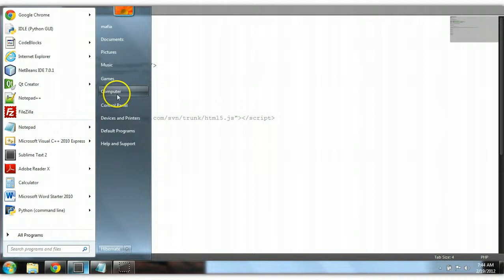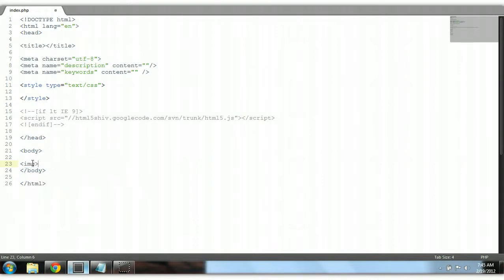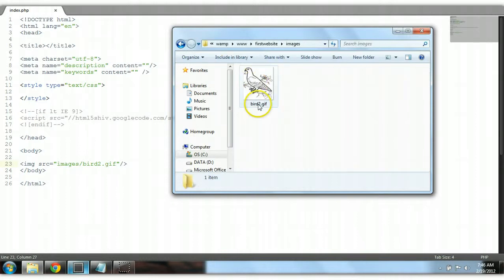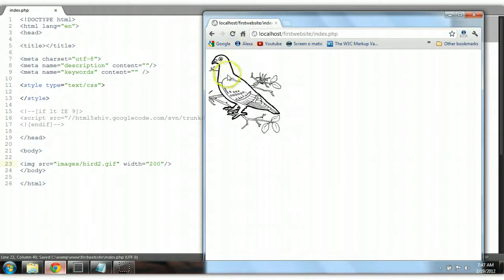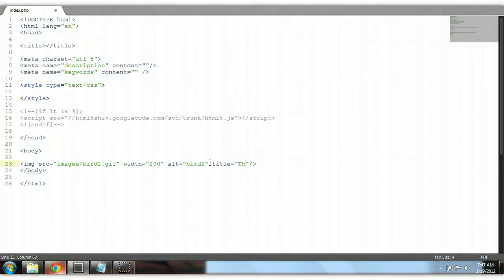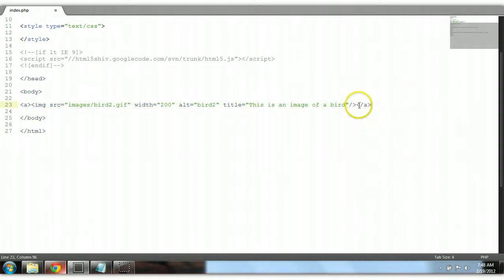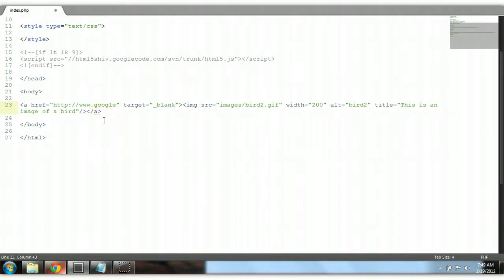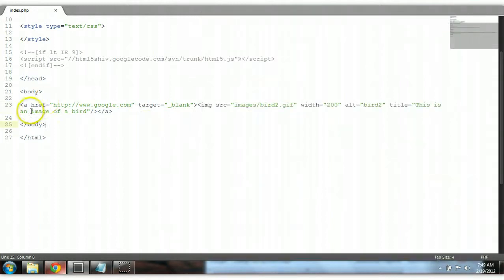HTML Tutorial #13: Html Image Element (img)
In this tutorial we cover the image element (img) which displays an image on the web page. We also link the image to an external web page.